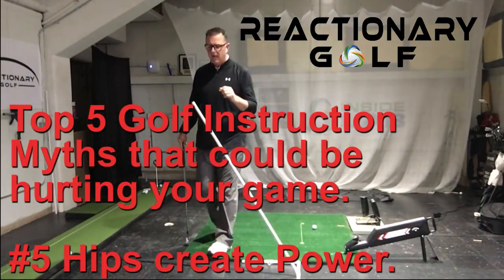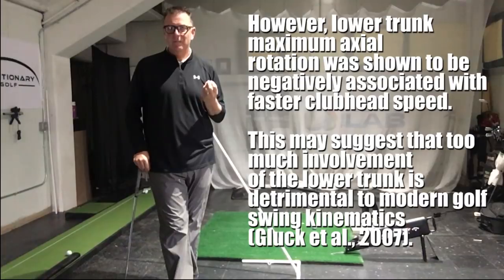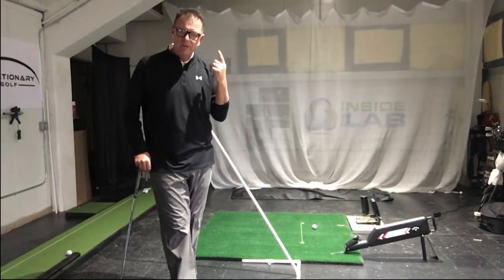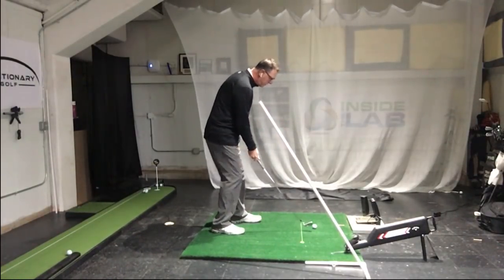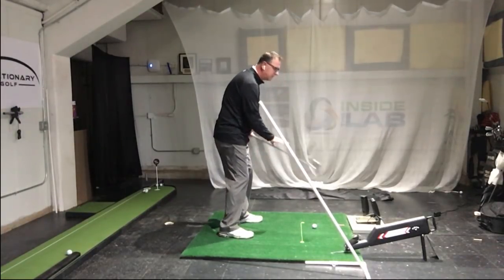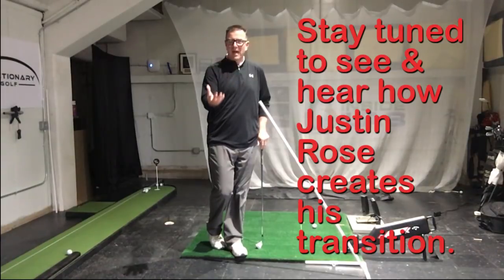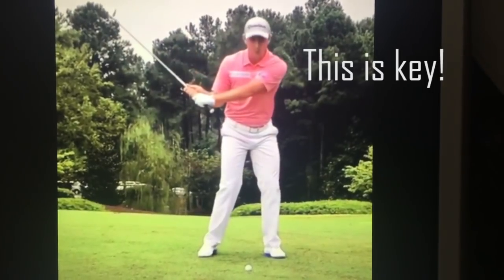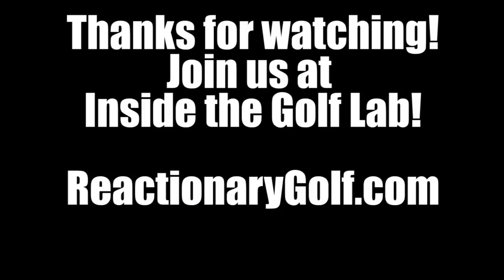Golf Instruction Myth #5 - Power comes from the Hips? NOPE!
Scientific validation that power doesn't come from the hips!